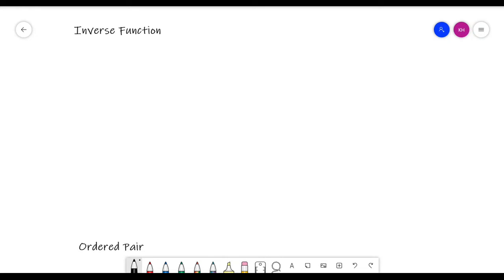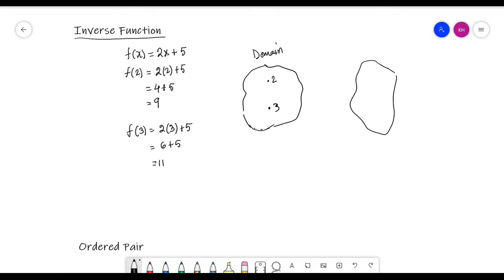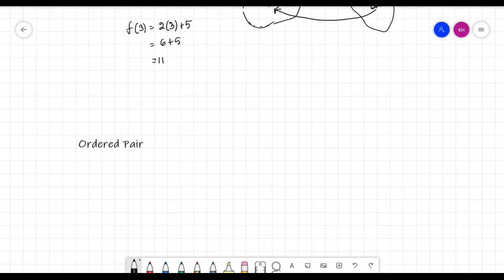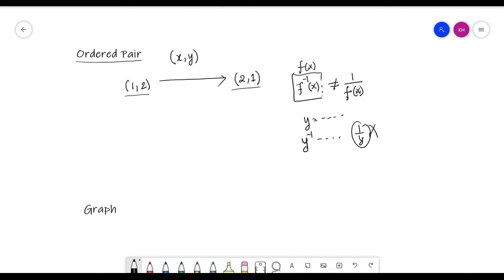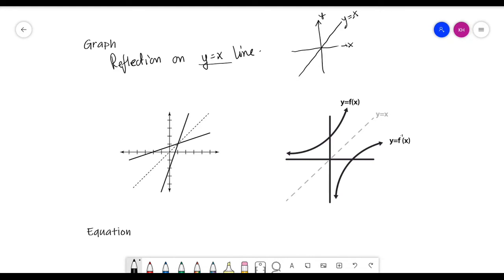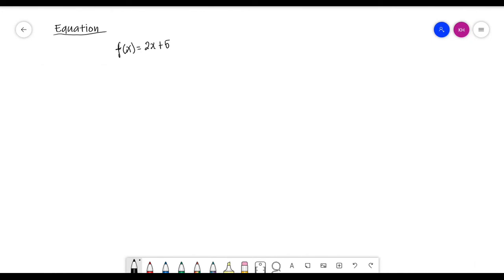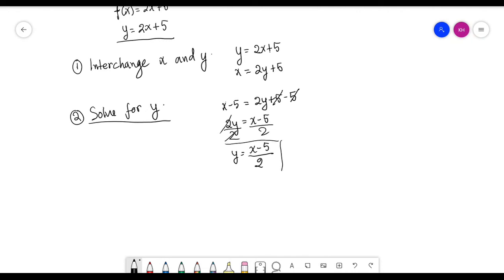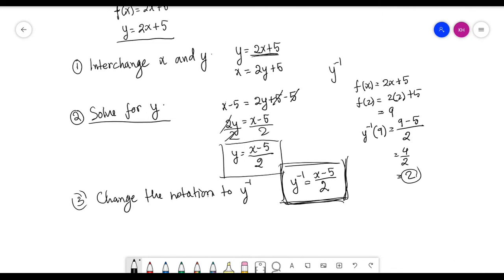Inverse of a Function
In this video we will learn about an inverse function. Learn what an inverse function is, and how to find inverse of functions from an ordered pair, equation and graph!